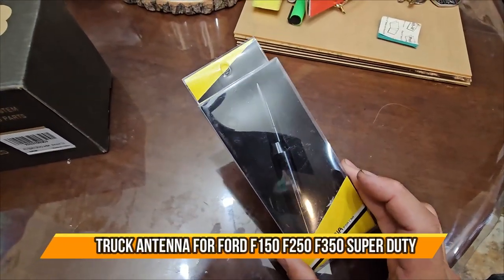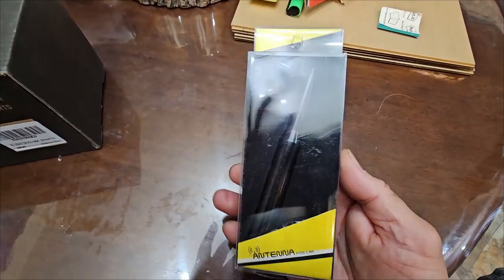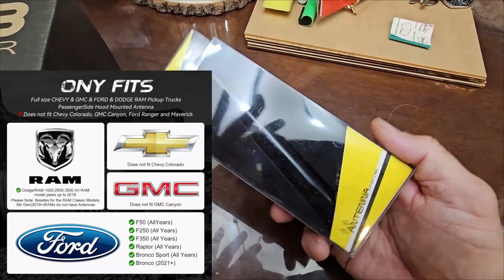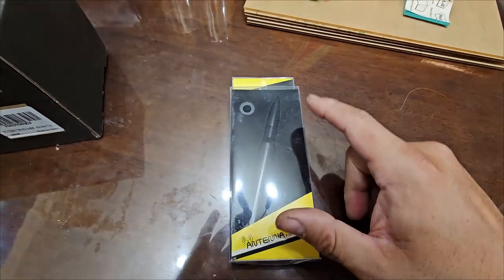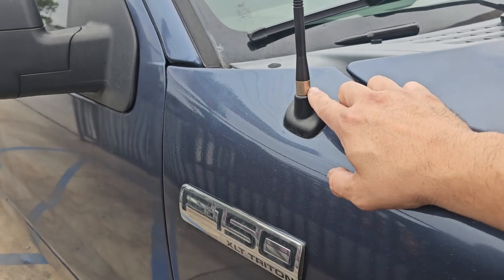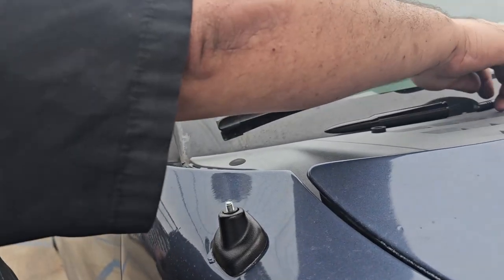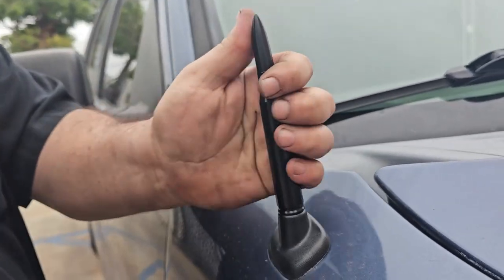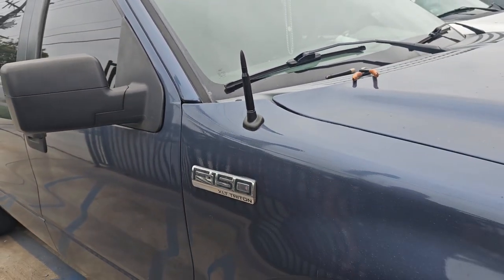Truck Antenna for Ford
Truck Antenna for Ford F150 F250 F350 Super Duty, Dodge RAM, Chevy Silverado & GMC Sierra Trucks - Short Replacement Antenna, 50 Cal Truck Radio Antenna Accessories - Carwash Safe . Thank You